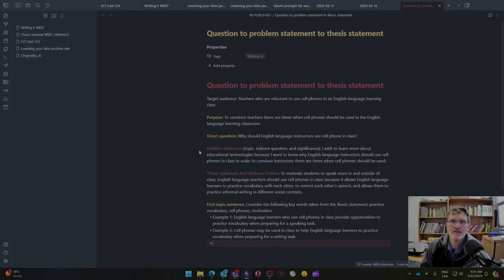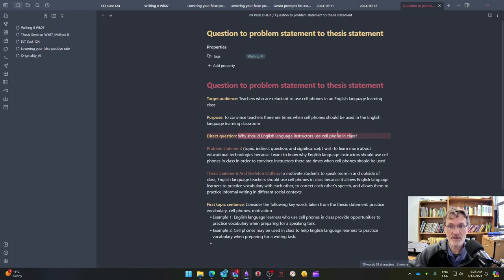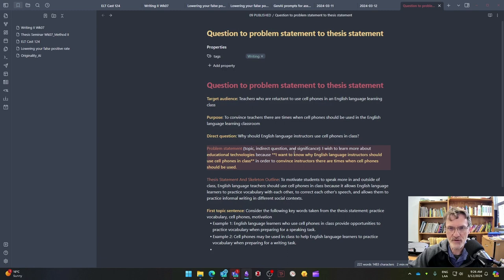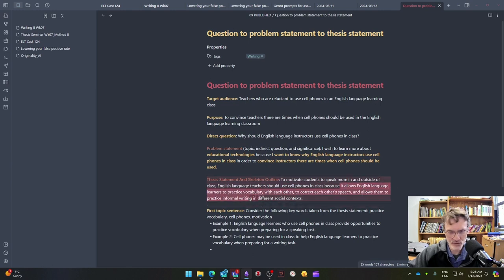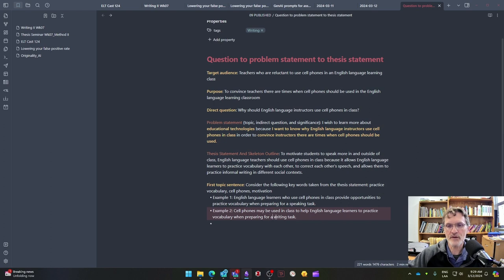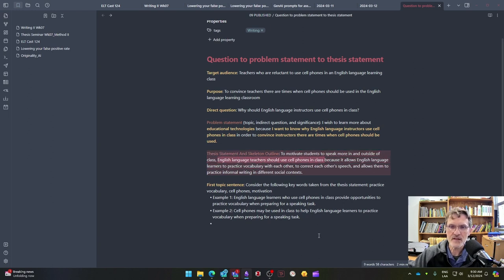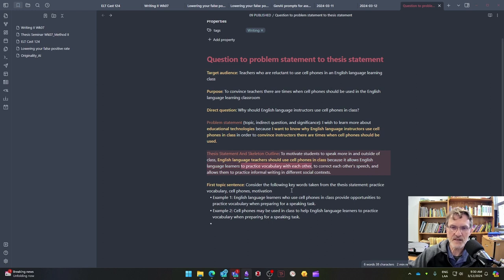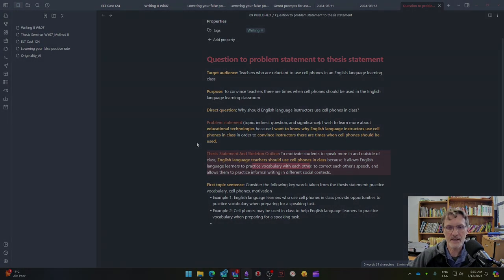Planning for writing an essay